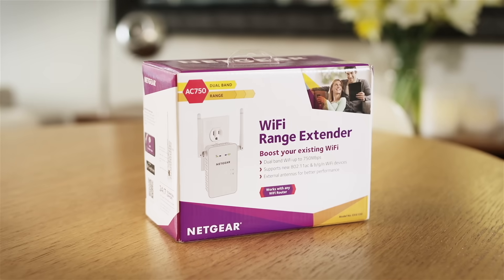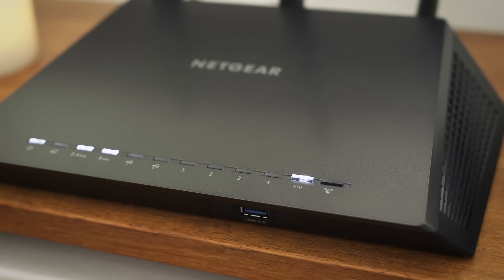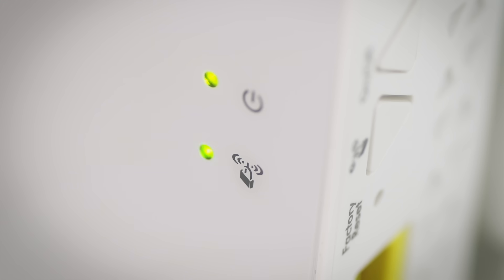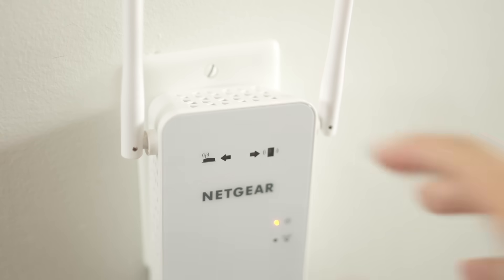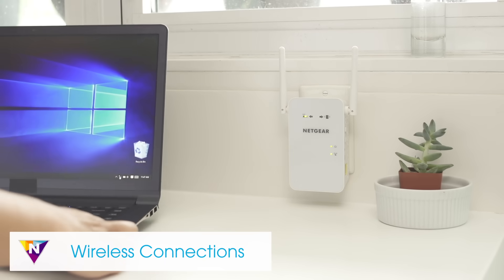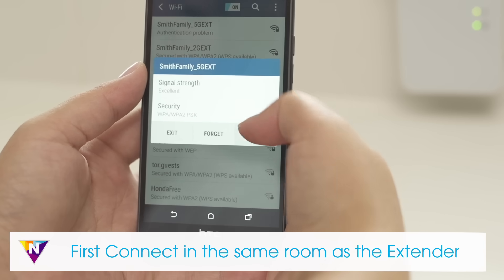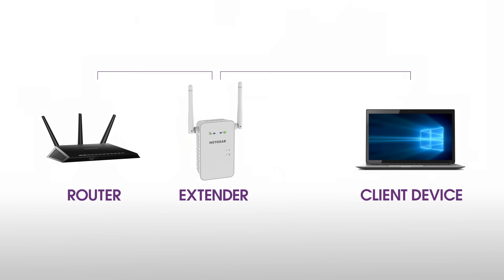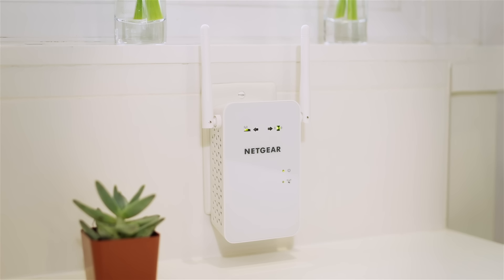NETGEAR WiFi Extender Setup: How To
Learn how to install and set up a wall-plug WiFi range extender.

NETGEAR WiFi Range Extenders boost your existing network range, delivering WiFi signal where you need it most. NETGEAR Range Extenders work with any standard WiFi router & is ideal for HD video streaming & gaming. Get the whole-home connectivity you need for iPads®, smartphones, laptops & more.

Supported Range Extenders:

EX7300
EX6400
EX6150
EX6120
EX6100
EX3800
EX3700
WN3500RP
WN3000RP
EX2700

If your router does not support WPS, watch the Range Extender setup with NETGEAR Installation Assistant video